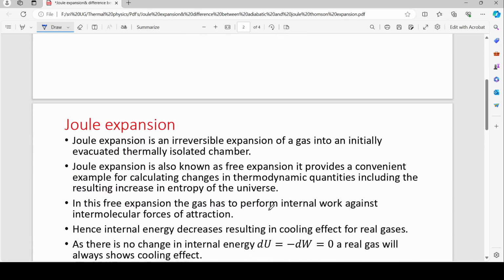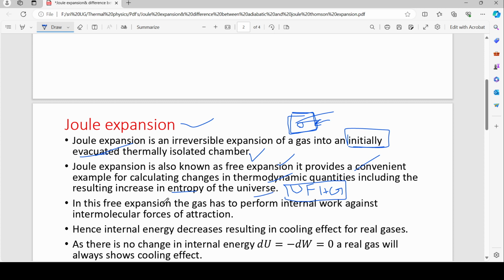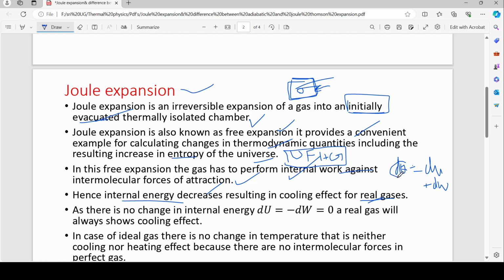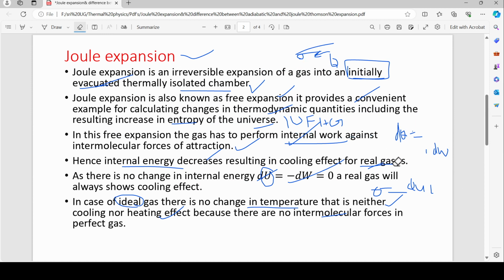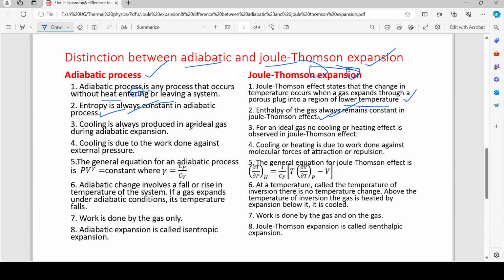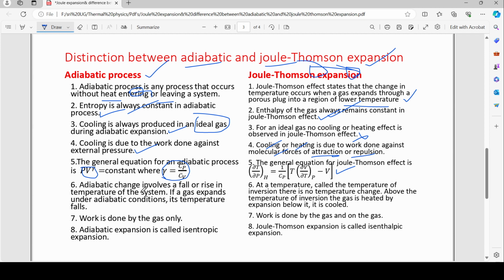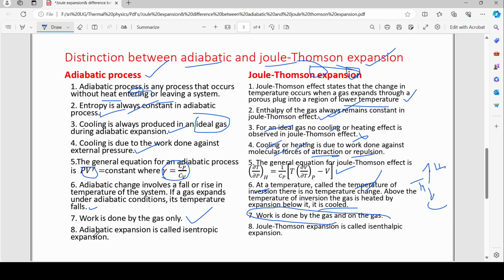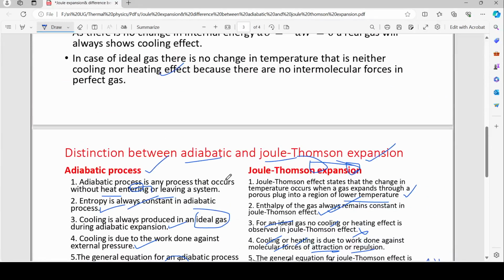Joule expansion, difference between adiabatic expansion and Joule-Thomson expansion